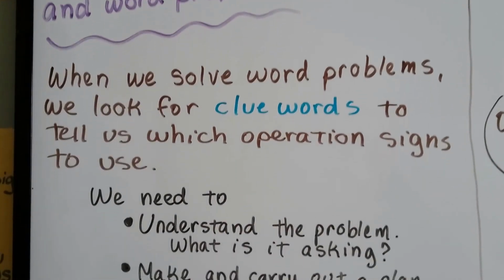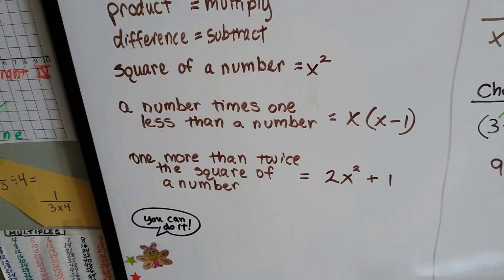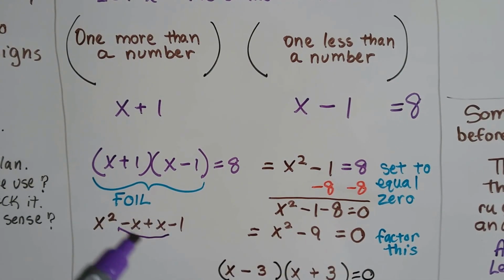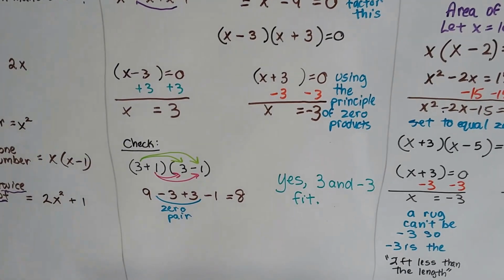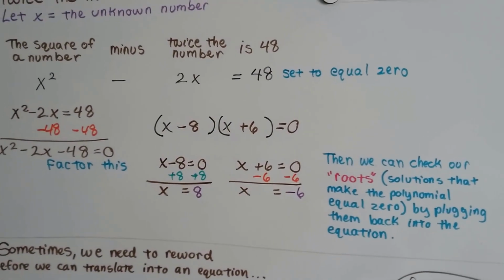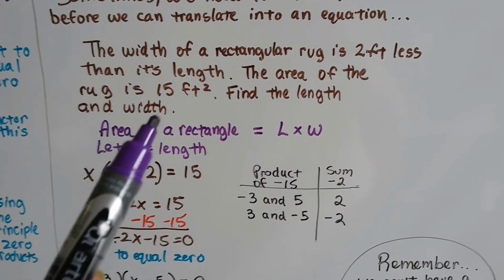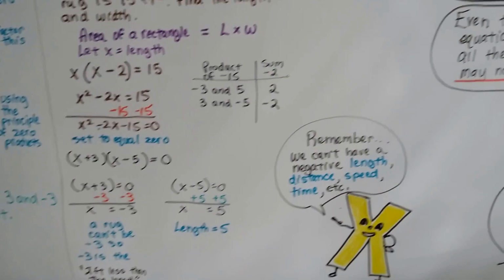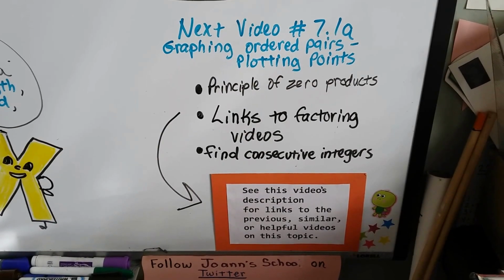Algebra I #6.9, Factoring, equations and word problems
An explanation of how to use clue words to write an equation from a word problem, then solve by factoring.   #6.9

You can also use YouTube's Fan Funding.
Every dollar helps! Thank You!